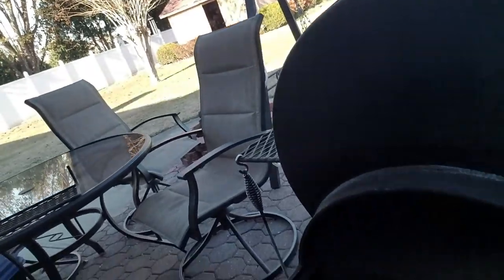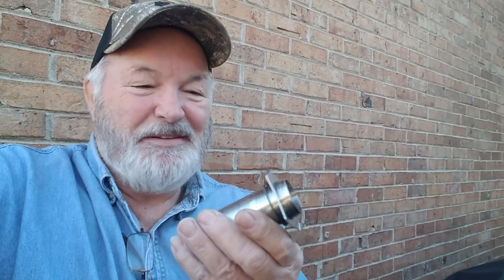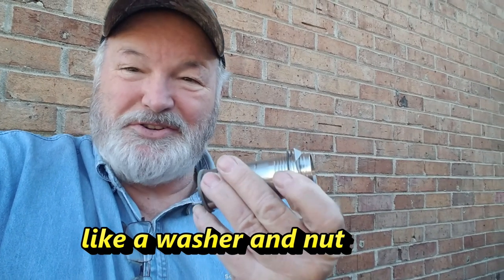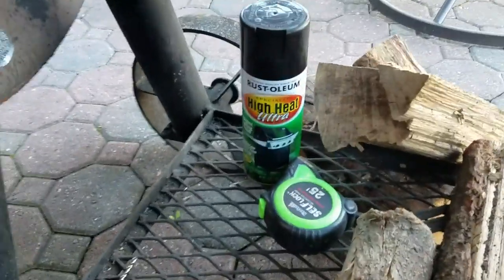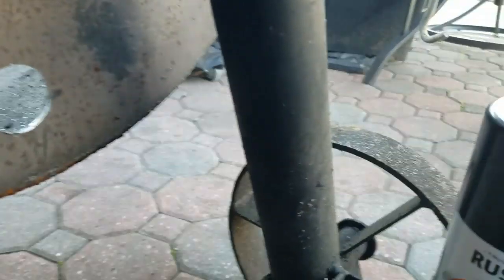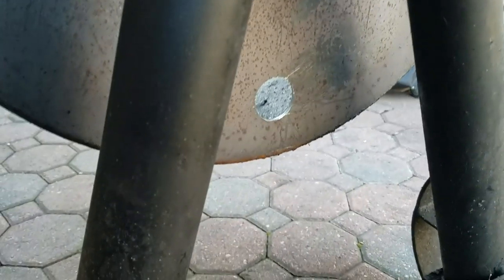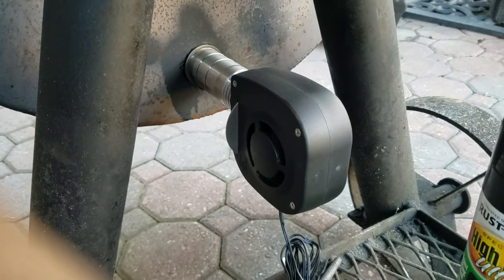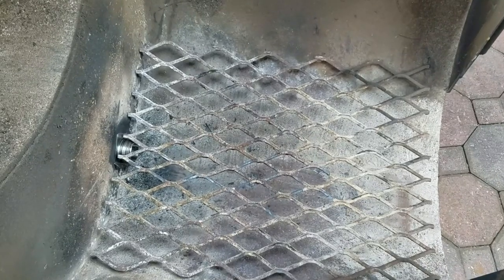INSTALL OFFSET BULKHEAD GURU ADAPTER | OFFSET MOD | GURU FAN ADAPTER | BBQ GURU FAN ADAPTER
An easy modification showing how I installed a bulkhead fan adapter on for the BBQ GURU for an offset stick burning pit.

All music used in this video is from the YouTube Music Library
Mountain